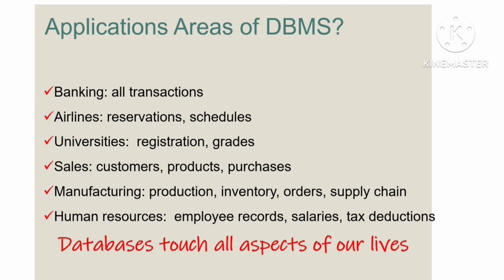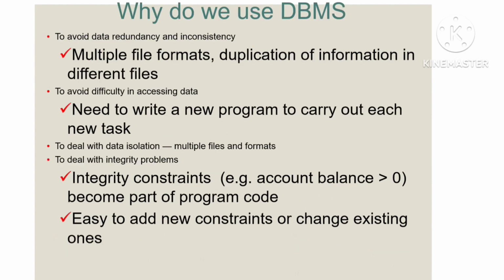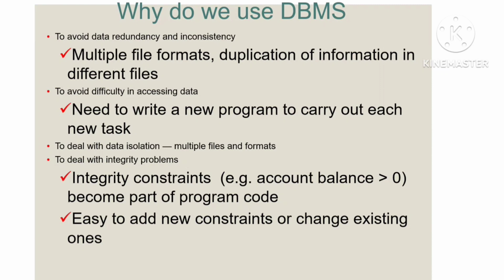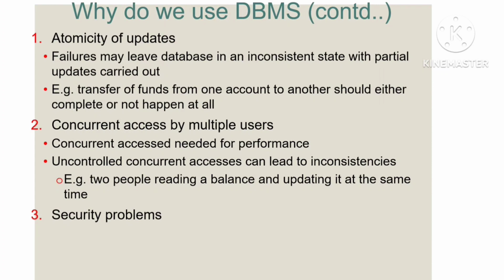what is DBMS and it's applications